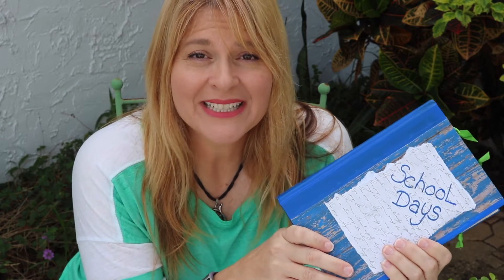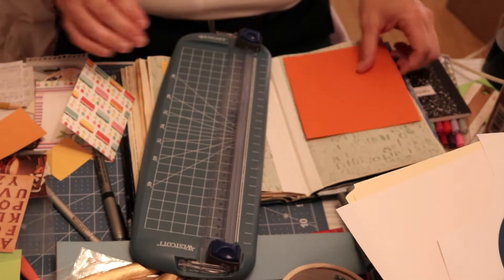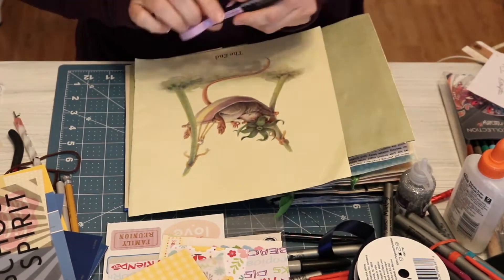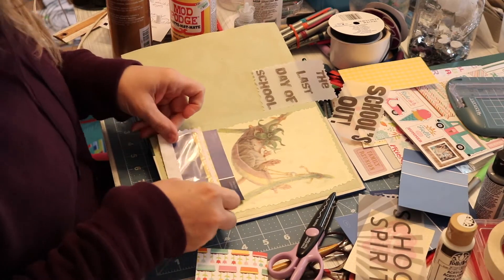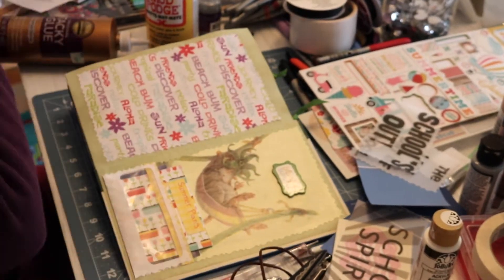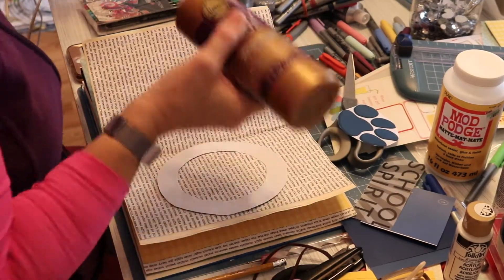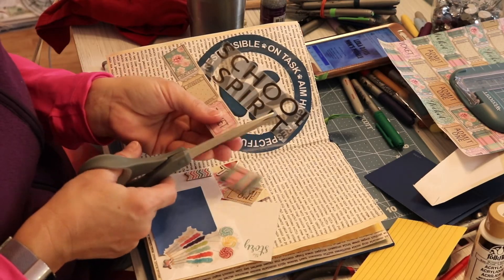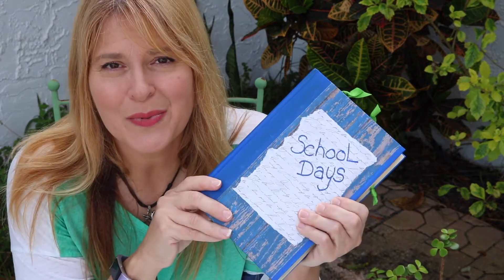Altered Book Junk Journal DIY Part 2 - Beginning Embellishements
I hope you liked this video! If you did Please Smash That Like 👍🏼 Button! Thanks for checking out my video! This is Part 2 of 3 for my Altered Book Junk Journal DIY series. In this video I will begin decorations and embellishments in the book. Something I really like about creating altered books is your total freedom to literally be as creative as you want. It's a lot of fun!
I have attached Part 1 below, and I have also added links to some of the items that I have used if you are interested.